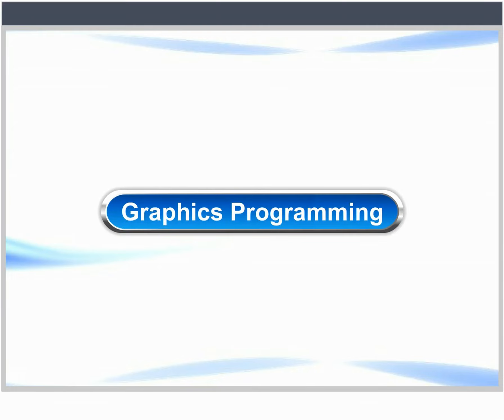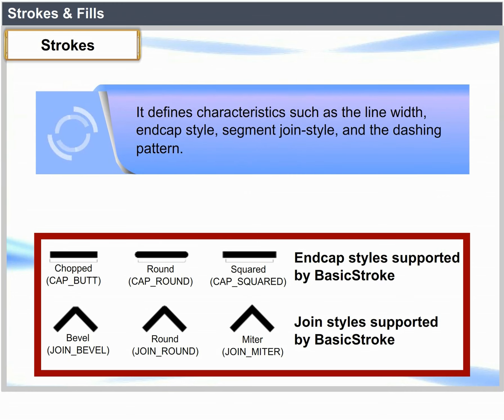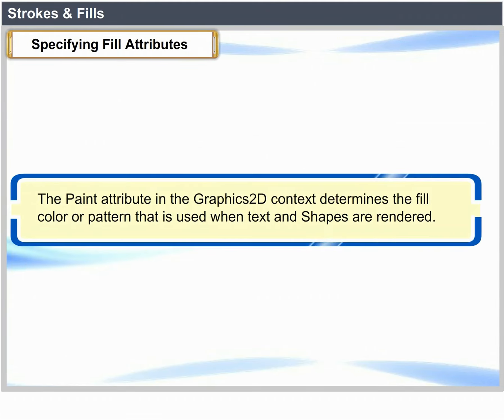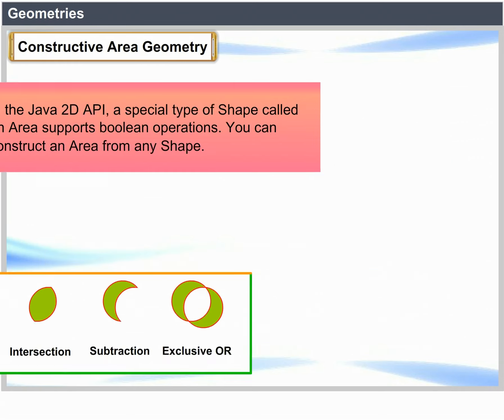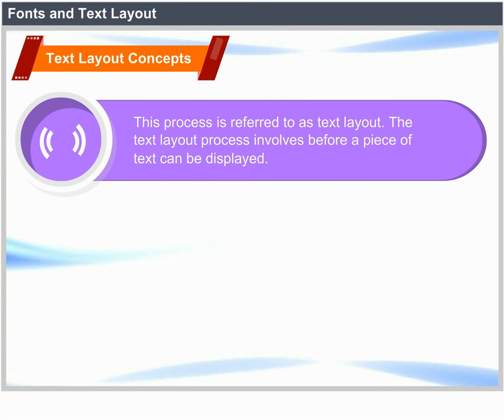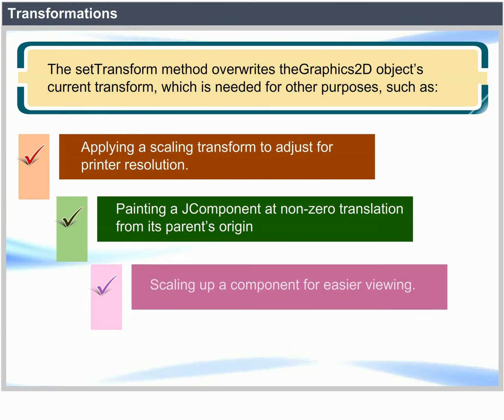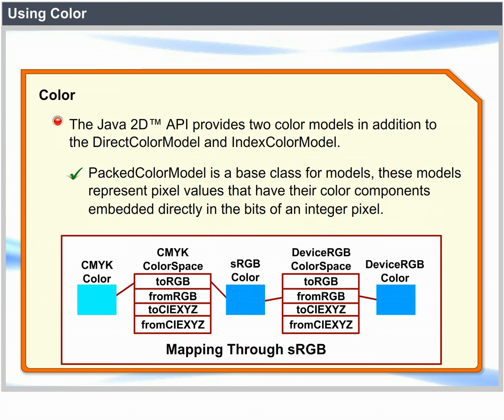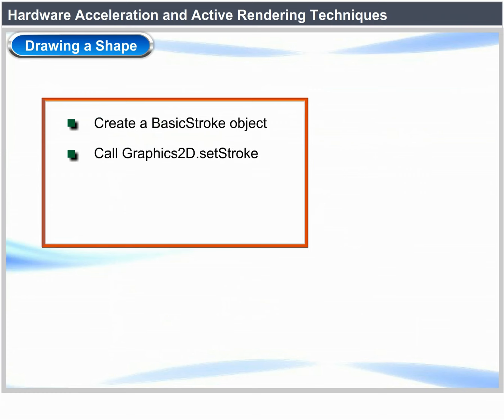A Level - IJPL 8 Graphics Programming